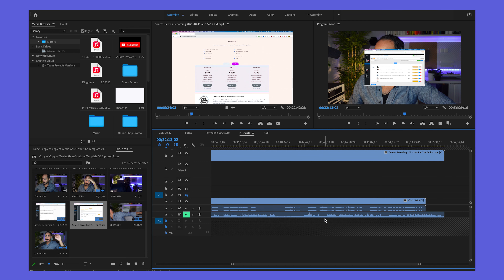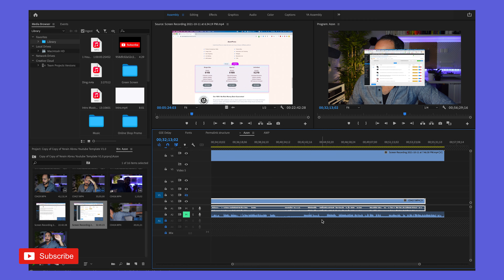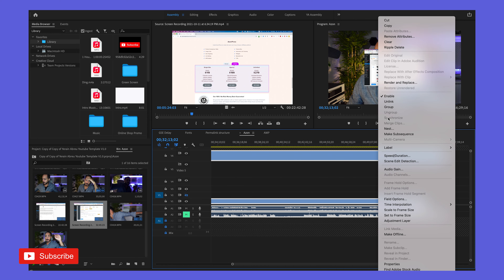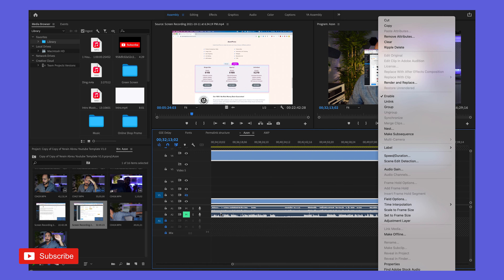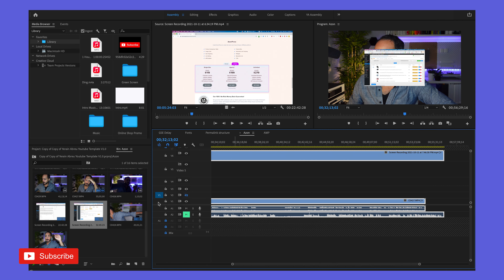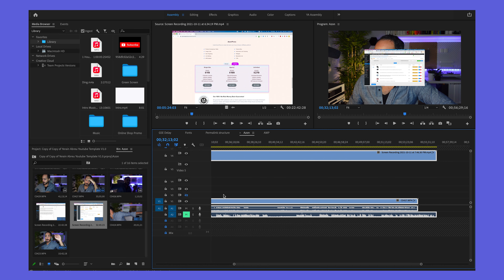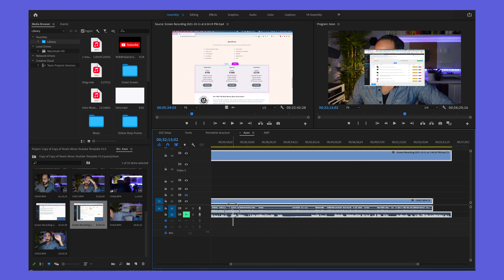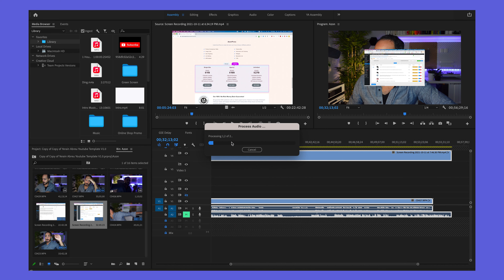How to Fix Audio Synchronize Issues in Premiere Pro 🙌 (Fix the Grayed-Out Sync Button)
Want to learn SEO?
In this video, I'll show you how to quickly add separators to your chrome browser's bookmarks bar, so you can group together relevant pages and links. Please let me know if this video helped you by leaving a 𝘾𝙊𝙈𝙈𝙀𝙉𝙏 and 𝙎𝙐𝘽𝙎𝘾𝙍𝙄𝘽𝙀 to my channel by clicking this If you liked this video, please give it a 𝙇𝙄𝙆𝙀 and 𝙎𝙃𝘼𝙍𝙀 with friends! Read more below.

— 𝗦 𝗔 𝗟 𝗘 𝗦  &  𝗢 𝗙 𝗙 𝗘 𝗥 𝗦 —

👉 My microphone: Audio-Technica ATR-6550
👉 My computer: MacBook Pro 16 Inch
👉 My Padcaster Parrot teleprompter
👉 My Elgato asuxiliary holding arm
👉 My lighting: Viltrox VL-300T
👉 My camera: Sony ZV1
👉 My desk mount clamp
👉 My camera tripod
▸ My editing Software: Premiere Pro CC 2022
▸ My screen Recording Software: Quicktime

— 𝗧 𝗥 𝗔 𝗡 𝗦 𝗖 𝗥 𝗜 𝗣 𝗧 𝗜 𝗢 𝗡 —
If you’re having problems synchronizing your audio tracks in Premier Pro, I’ve got a quick fix.

I’m in the middle of editing a video, and I have two tracks. One is a screen recording, and the other is a recording for my camera. And both of them have audio, and I want to synchronize them so that whatever I’m doing on the camera will be in sync with whatever I do on the screen.

So you would usually see you synchronize right here, but suddenly, it’s not showing, right? That’s a problem. How do you fix that? So here’s the solution.

How do we fix grayed-out audio sync button?
Make sure that the tracks you want are selected over here. To ensure they are the only ones selected, I will unselect all the tracks and select only the tracks I want to synchronize. So you want to synchronize, right-click, and then you’ll see that synchronize shows up, and that’s it.

How To Fix Audio Synchronize Issues In Premiere Pro Grayed Out Button 0 48 Screenshot
How to fix audio synchronize issues in Premiere Pro screenshot.
So make your audio the one that’s selected. Click okay, and it’ll start to try to line up the audio waves so that those tracks are synchronized. That’s all I’ve got for you today. Super-quick post just in case you’re having this problem.

Conclusion
That concludes this article. What do you think? Thanks for reading!